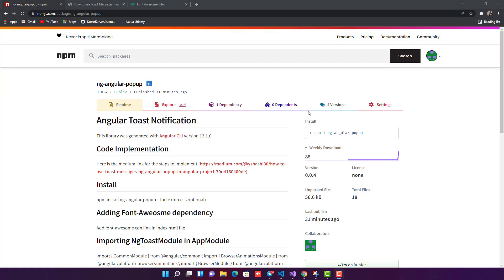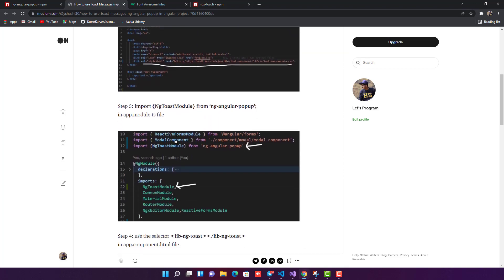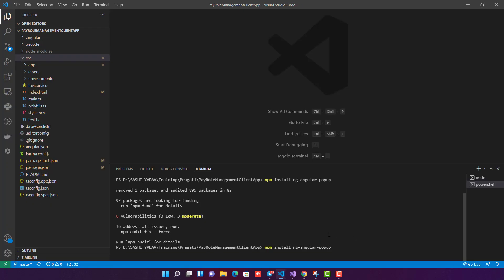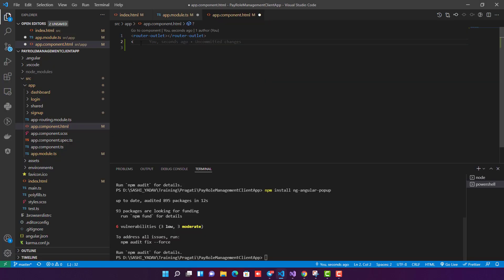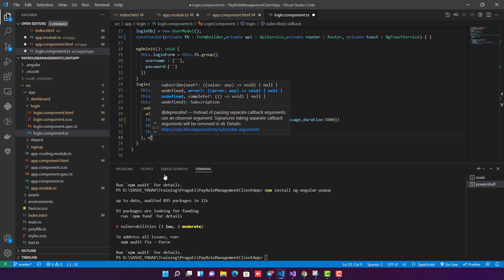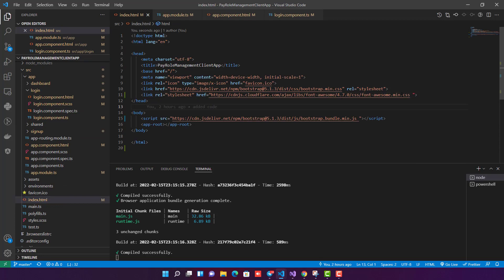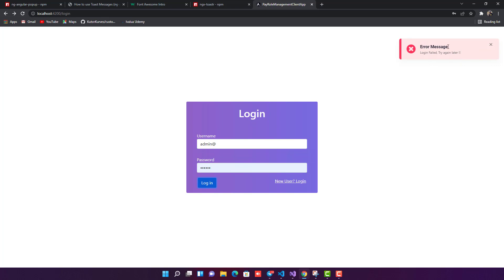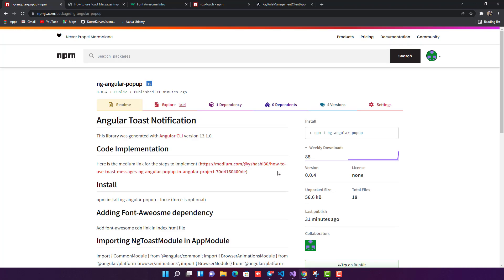Toast Notification in Angular 13 | ng-angular-popup | Agular NPM Library | Angular Toast Tutorial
Hi, in this Video I’m going showcase my own created NPM library which is ng-angular-popup. This library will help you to create a toast notification in your Angular 13 Projects.
You can use a toast notification in angular by following all the steps shown in the video. Toaster notification provide us the feasibility to display message required as per some desired logic in our angular app.
This a early build created by me, in upcoming months will be pushing more changes and customization.